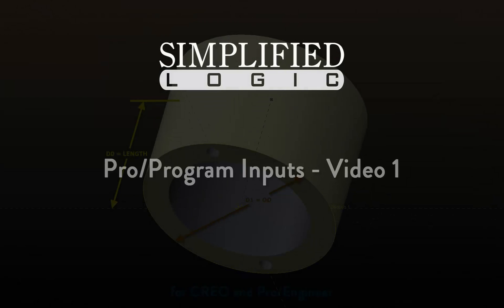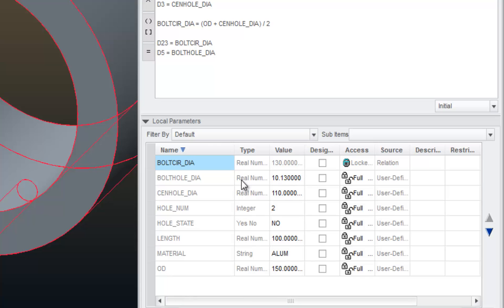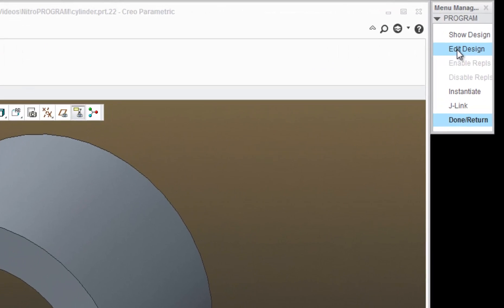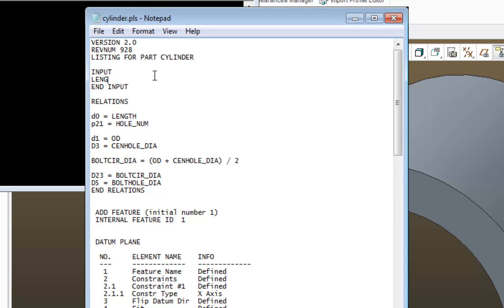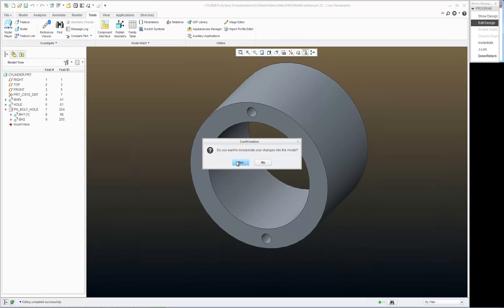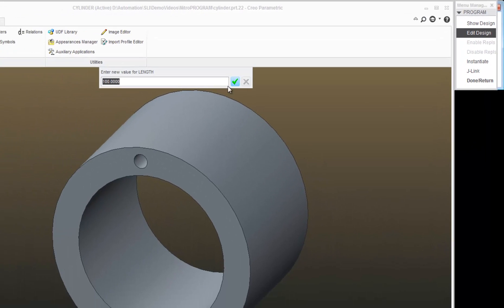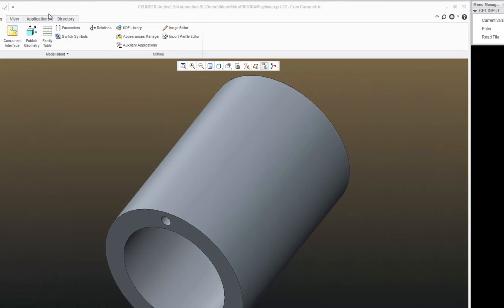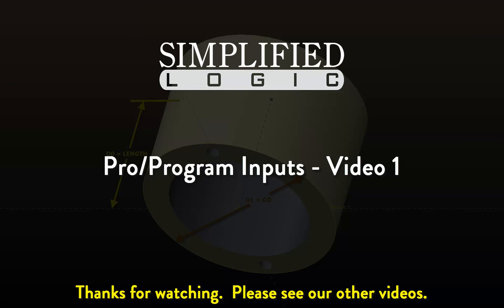Pro/Program INPUTS for CREO & Pro/E - Video 1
Simplified Logic Tutorial on Pro/Program INPUTS for CREO and Pro/Engineer from PTC.  Part 1